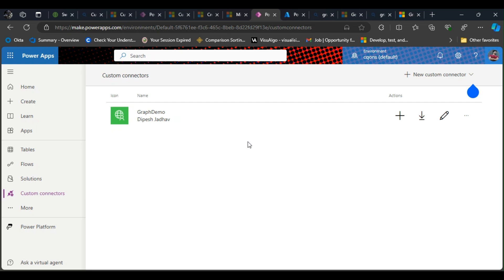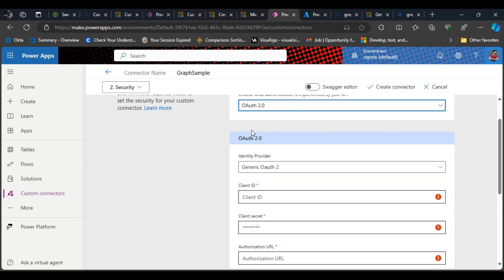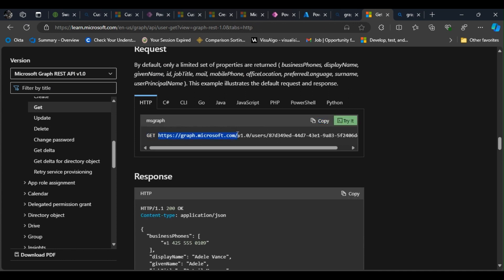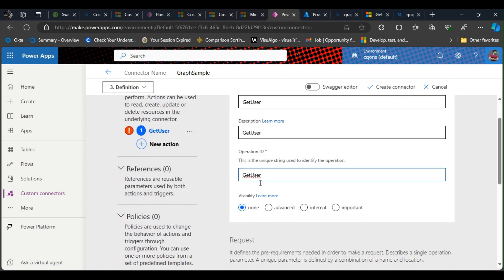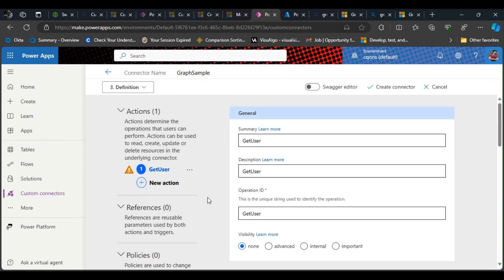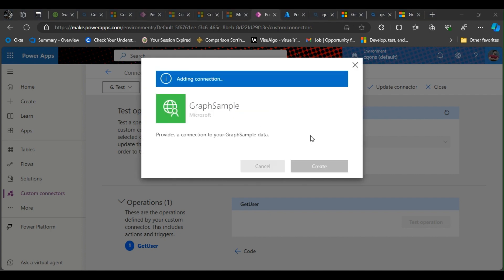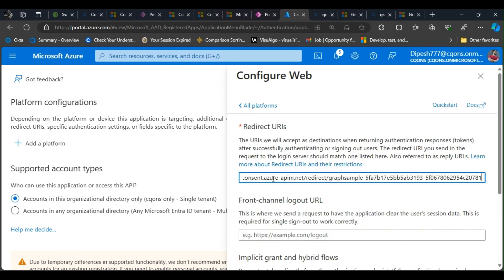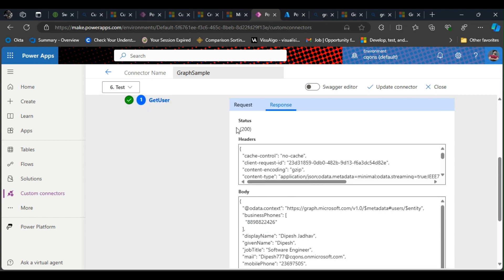How to create Custom Connector for Graph API in 5 Mins